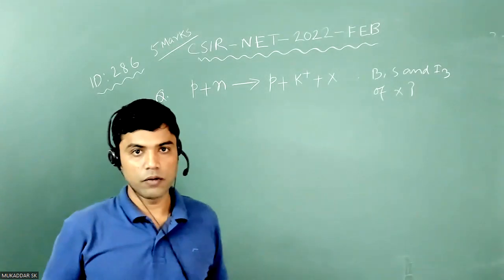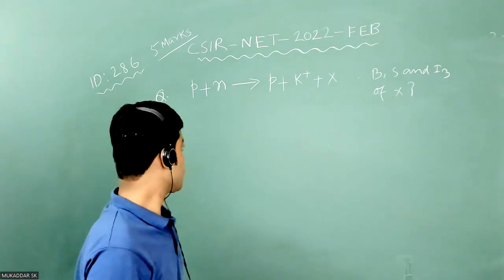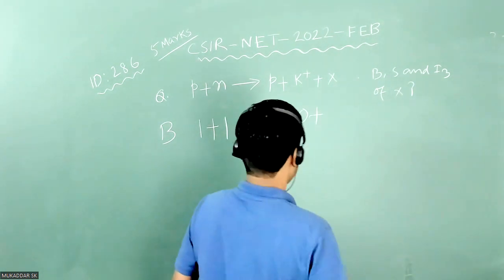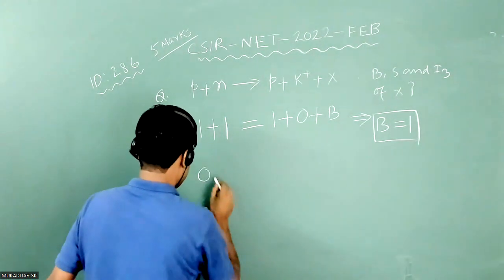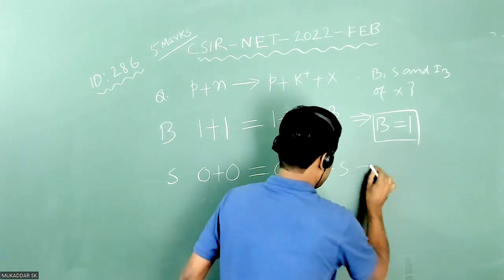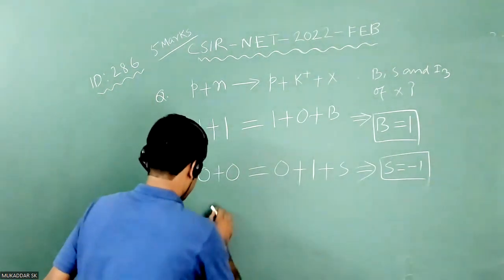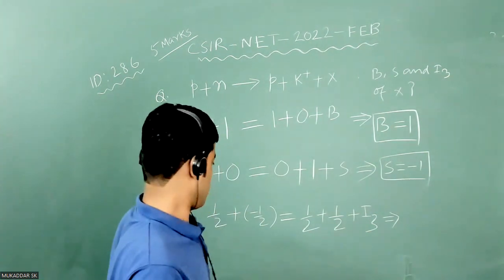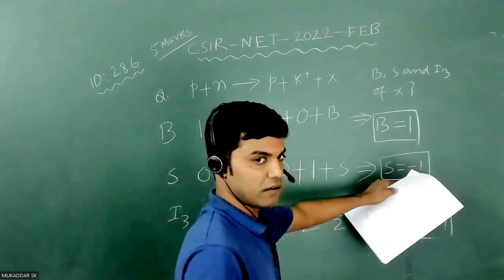𝐐𝟐𝟓 𝐏𝐀𝐑𝐓 𝐂 | 𝐂𝐒𝐈𝐑-𝐍𝐄𝐓 𝐉𝐮𝐧𝐞 𝟐𝟎𝟐𝟏 | 𝐍𝐮𝐜𝐥𝐞𝐚𝐫 & 𝐏𝐚𝐫𝐭𝐢𝐜𝐥𝐞 𝐏𝐡𝐲𝐬𝐢𝐜𝐬 | 𝐌𝐮𝐤𝐚𝐝𝐝𝐚𝐫 𝐒𝐊